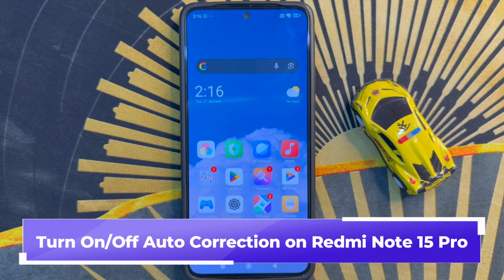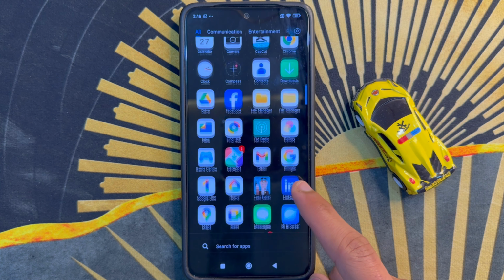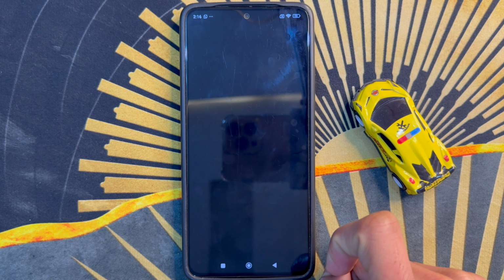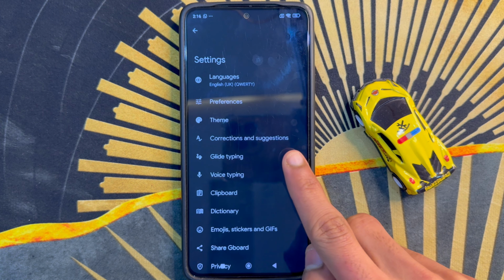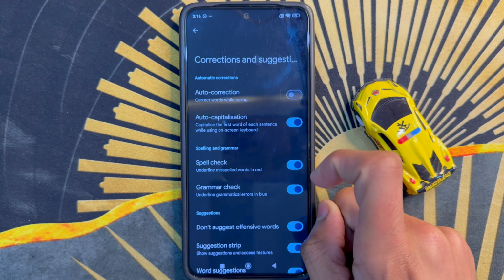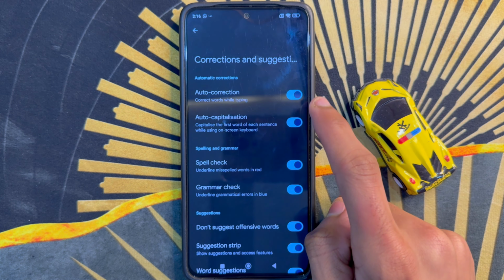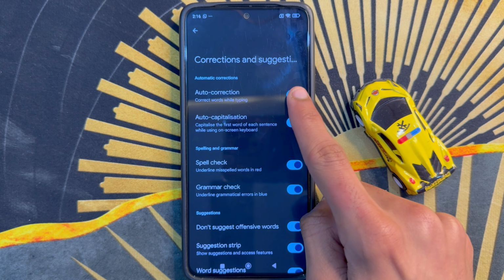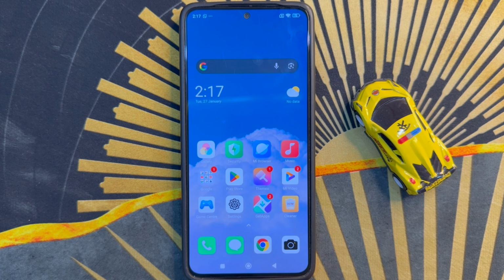How to Turn On/Off Auto Correction on Redmi Note 15 Pro (Keyboard Settings Guide)